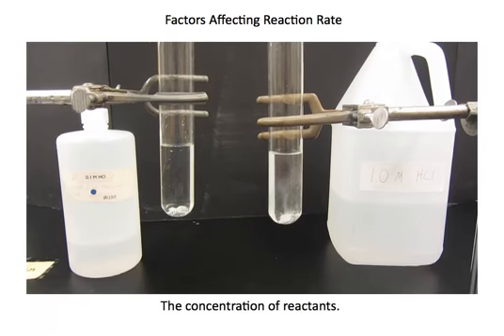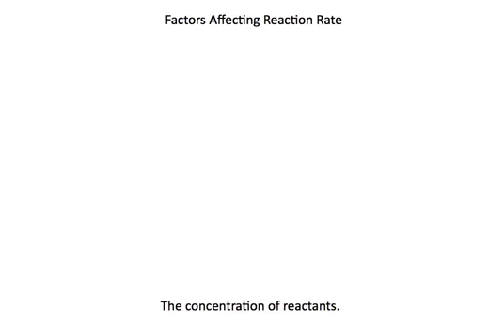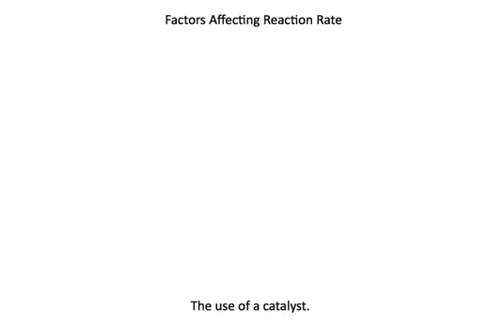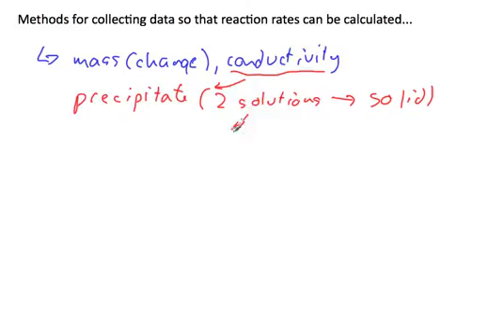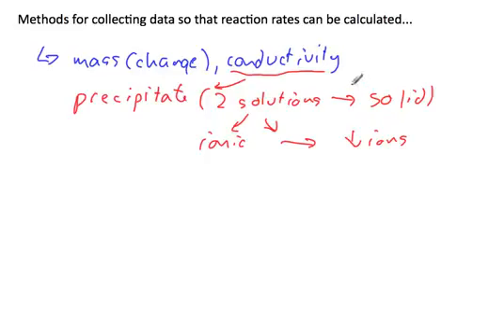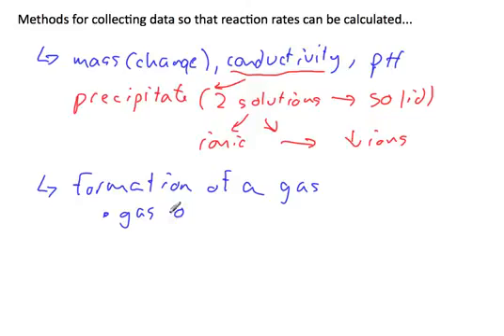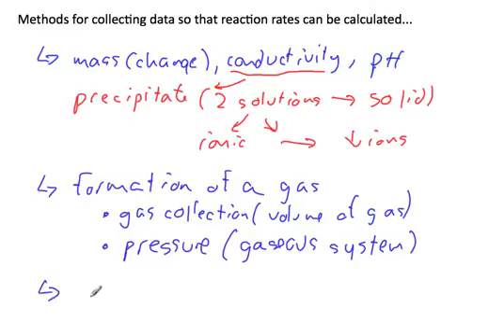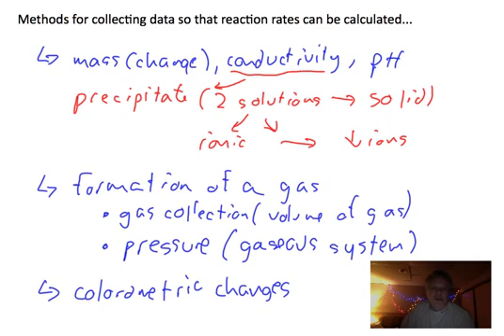CK 1.2 Effecting Rate Changes